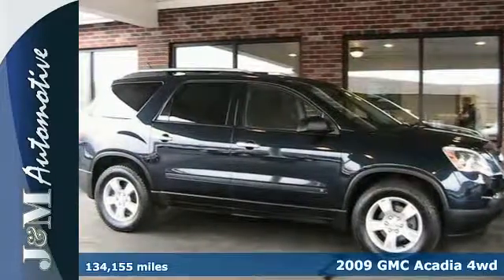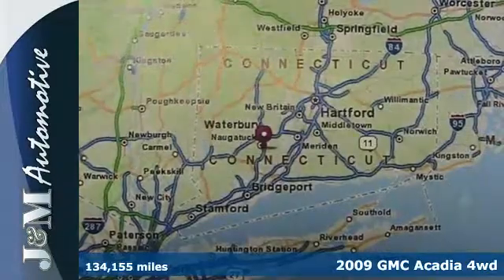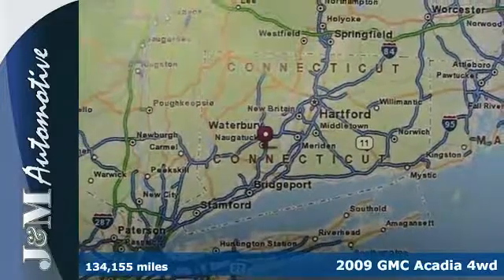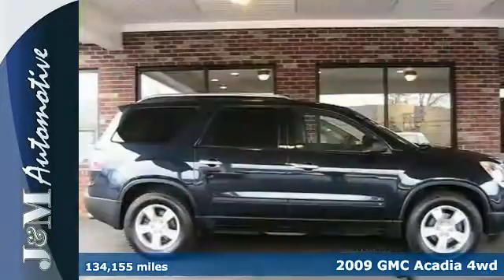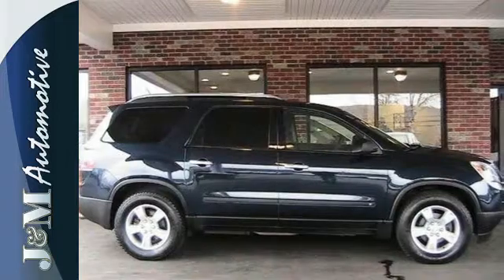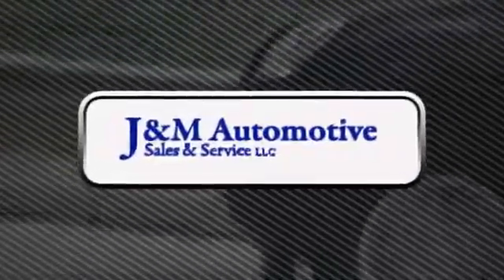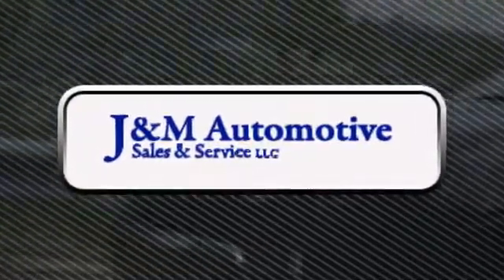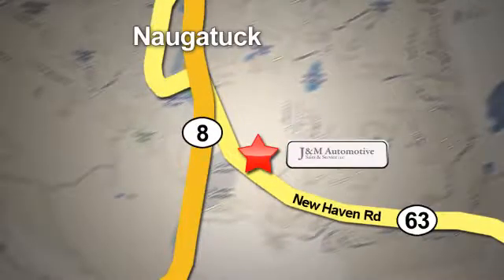2009 GMC Acadia 4wd Naugatuck CT Hartford, CT #092381 - SOLD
Year: 2009
Make: GMC
Model: Acadia 4wd
Trim: 4d Wagon SLE
Engine: -1 Cylinders
Color: Blue
Mileage: 134155
Stock #: 092381
VIN: 1GKEV13D79J152381
A Spotless, All Wheel Drive Acadia with an Accident-Free Carfax History Report and an Included Warranty! It's Nicely Equipped with Black Interior, a Third Row Seat, Alloy Wheels, a CD Player, Power Windows, Power Door Locks, Power Mirrors, an Adjustable Steering Column, Cruise Control, a 3.6L V6 Engine, an Automatic Transmission and More! A Quality Find at J&M!.

Address:
820 New Haven Rd.